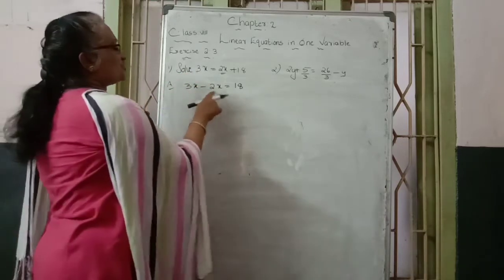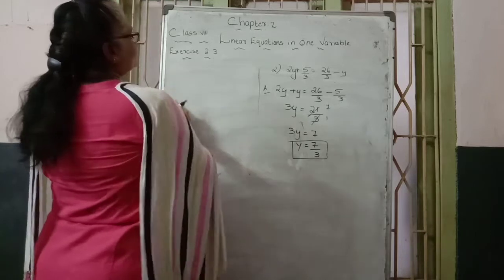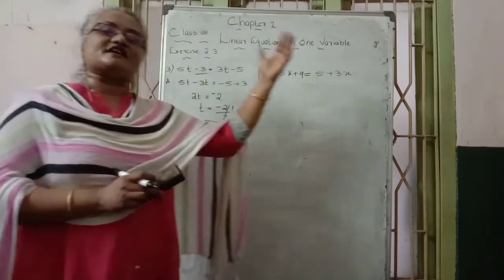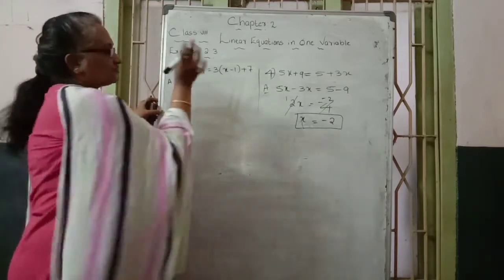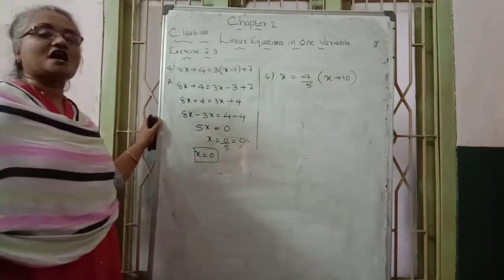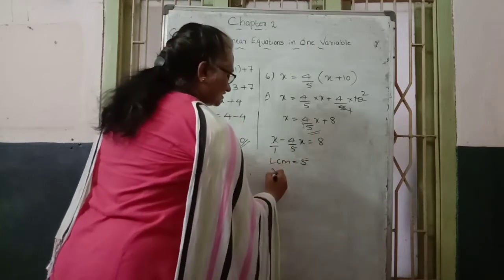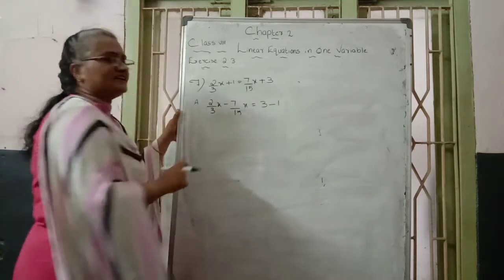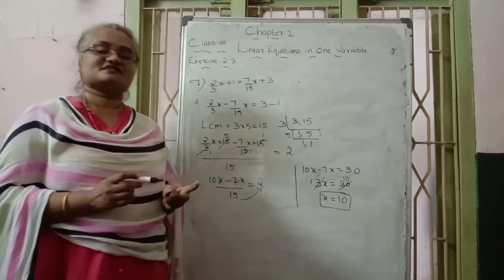8th class math video 11 chapter 2